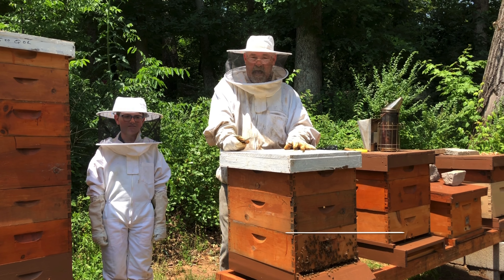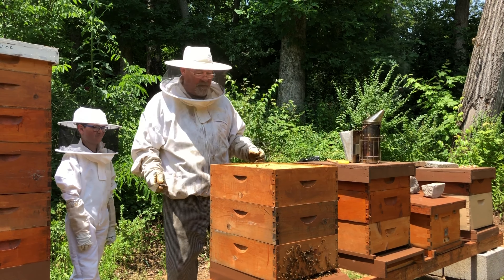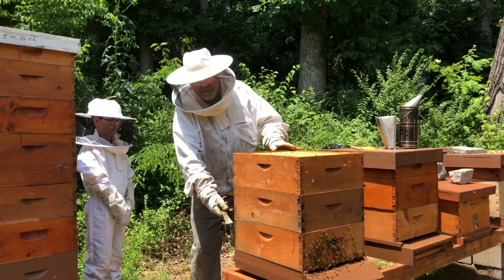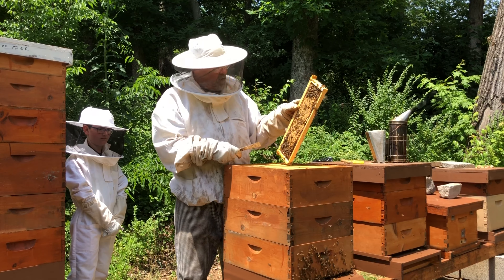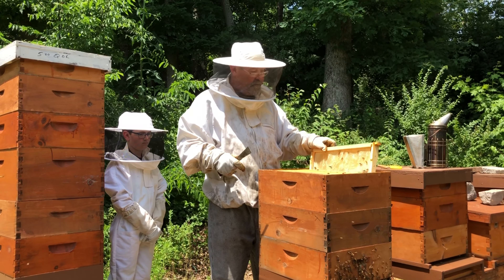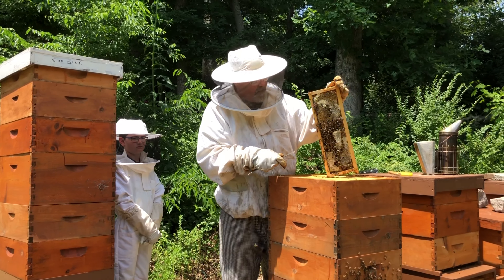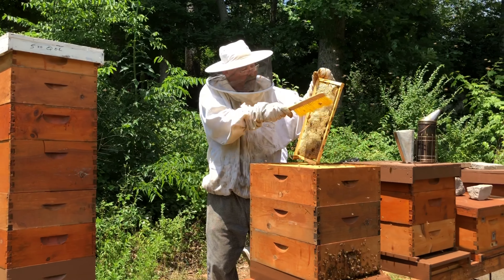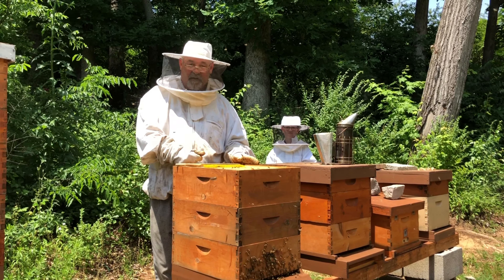UT Culinary: Bee There Fondue, Part 1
Cooking at the House Series (June 4, 2020)

In part one of this week’s Cooking at the House feature, Chef Greg Eisele of the UT Culinary & Catering Program and helper Bryce inspect a bee hive and harvest seven pounds of honey for use in a special Bee There Fondue that they will reveal in part two. Stay with us for the big reveal!